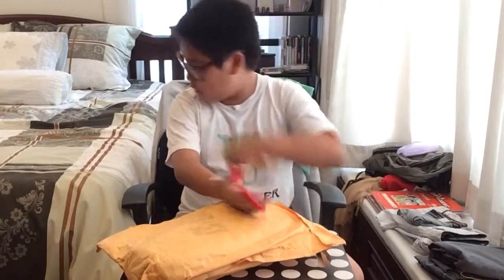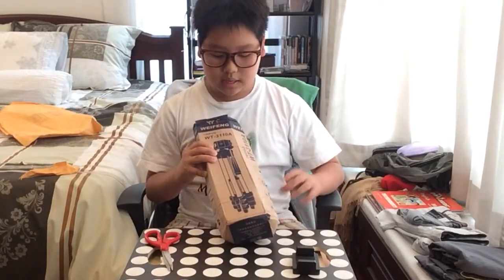UNBOXING #2 Day 33 of 365 days